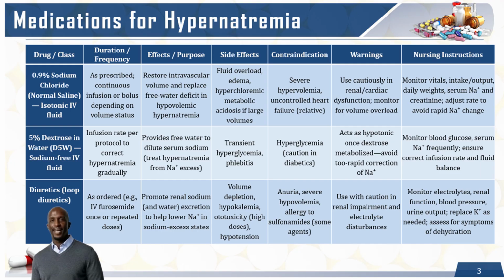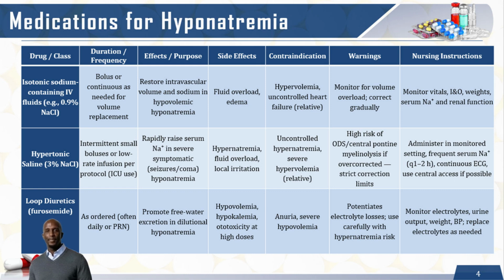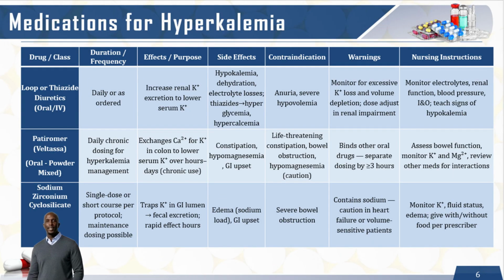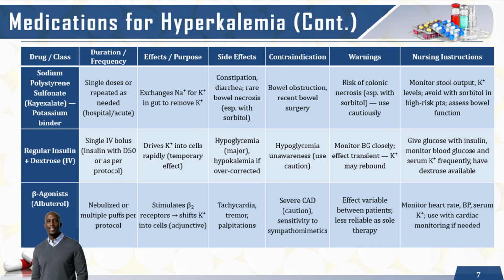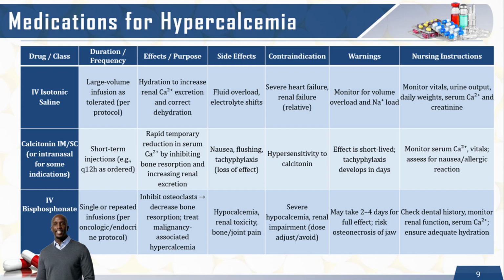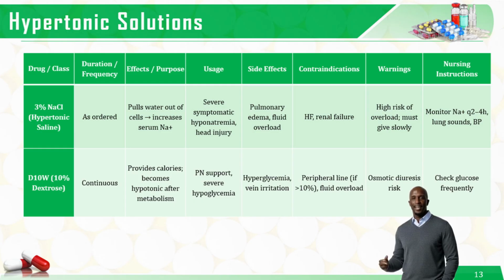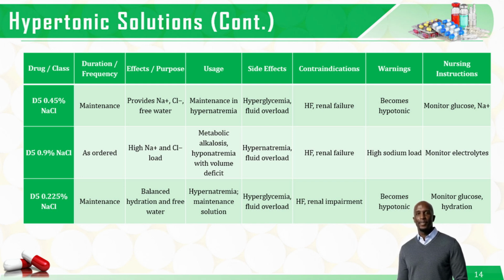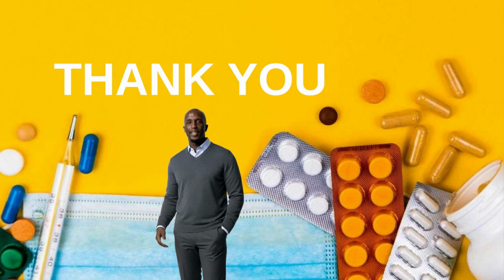Nursing Pharmacology: Fluids, Electrolytes & Acid-Base Medications Guide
Welcome nursing students!
This video is a complete and easy-to-follow guide on medications used to manage Fluid, Electrolyte, and Acid–Base Imbalances, based directly on Chapter 17: Medication Guide.

You’ll learn the drug classes, indications, side effects, contraindications, warnings, and essential nursing instructions for:

🧂 Sodium Imbalances
Hypernatremia medications (0.9% NS, D5W, loop diuretics)
Hyponatremia medications (0.9% NaCl, 3% hypertonic saline, diuretics, demeclocycline, vaptans)

🔋 Potassium Imbalances
Hyperkalemia treatments (insulin + dextrose, potassium binders, diuretics, albuterol)
Hypokalemia treatments (oral/IV potassium chloride, dietary sources)

🦴 Calcium Imbalances
Hypercalcemia medications (IV saline, calcitonin, bisphosphonates, denosumab)

💧 IV Fluid Therapy
Hypotonic solutions
Hypertonic solutions
Colloids (albumin, dextran, blood products)

Nursing students
NCLEX / Exam prep
New graduate nurses
Anyone reviewing fluid & electrolyte medications

📚 What you will gain:
✔ Clear explanation of medication mechanisms
✔ Focused breakdown of side effects & contraindications
✔ Essential nursing considerations
✔ Simple explanations for complex electrolyte disorders